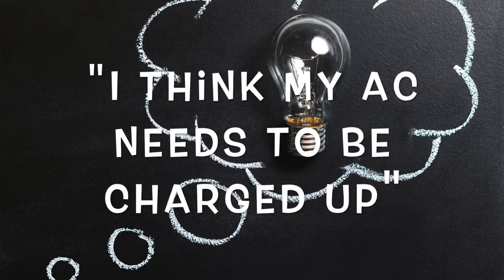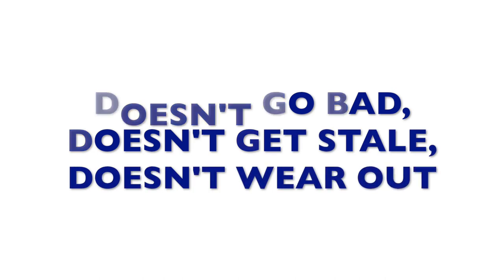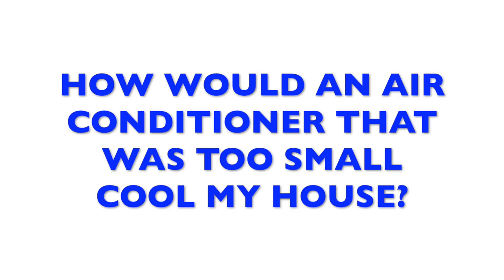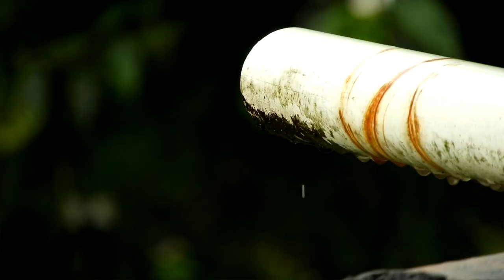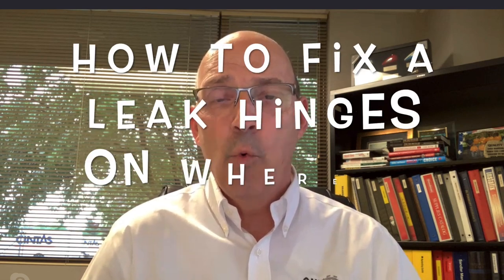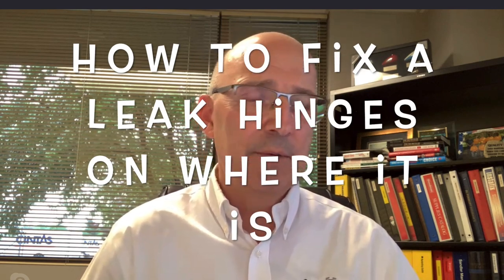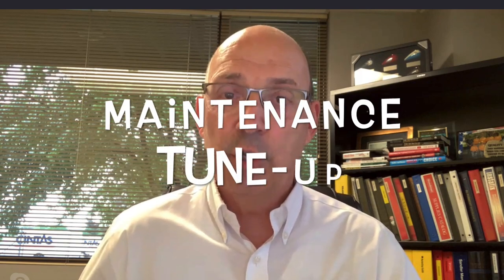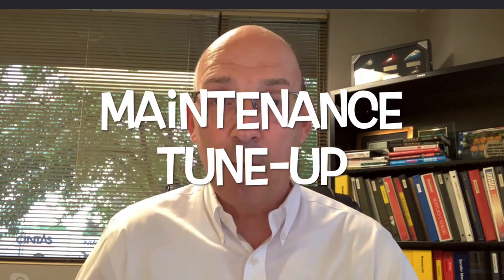Air Conditioner FREON LEAK SYMPTOMS (Why is Freon Expensive?)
Air conditioner freon leak symptoms and why is freon so expensive?

In this video we share the symptoms of a freon leak in your air conditioner and how to know if your air conditioner is low on freon or out completely!  We also share why freon is so expensive and how you can prevent a freon leak at your house.

Freon is a brand name for the refrigerants R-12, R-13B1, R-22, R-410A, R-502, and R-503 manufactured by The Chemours Company. The term "freon" is a common descriptor or proprietary eponym (similar to a generic trademark) like "xerox" or "kleenex." It is commonly used when referring to any fluorocarbon refrigerants.

Our Recommendations:
CO Detector
Drain pan treatment
Outdoor cover for your air conditioner
Handy furnace filter cover

EQUIPMENT I USE TO MAKE MY VIDEOS:
Go Pro Hero8 Black
Lav Mic

Should I Cover My Air Conditioner In The Winter? (Preparing Your Outside AC Unit For Winter)

Furnace Filter Slot Cover [Easy fix to HVAC Air Leak with One Hour Heating and Air Conditioning]